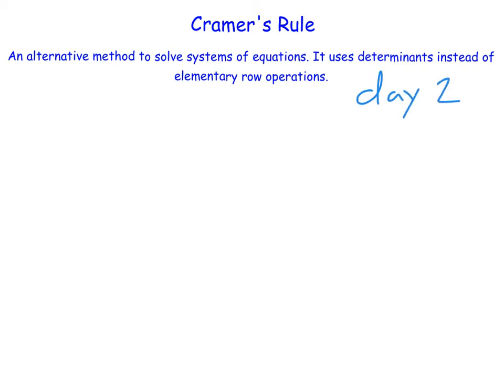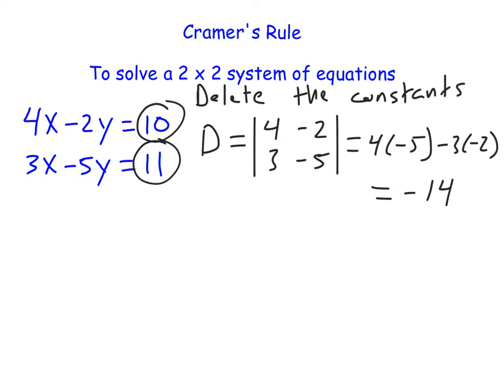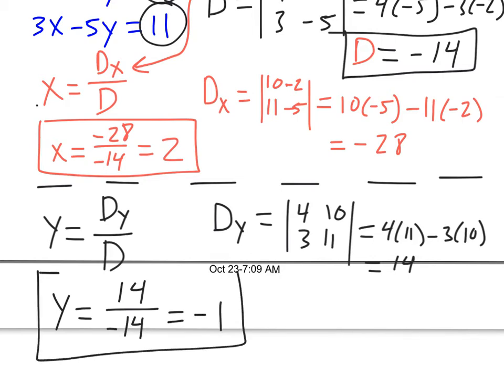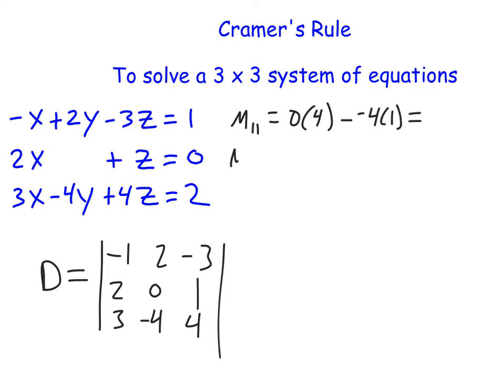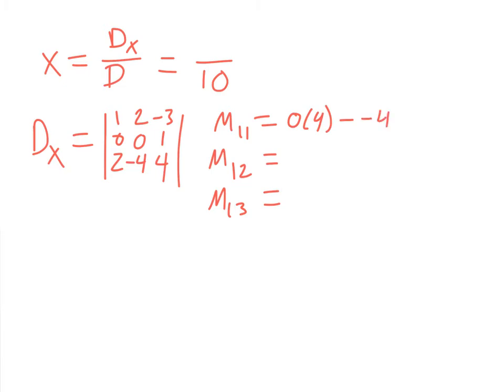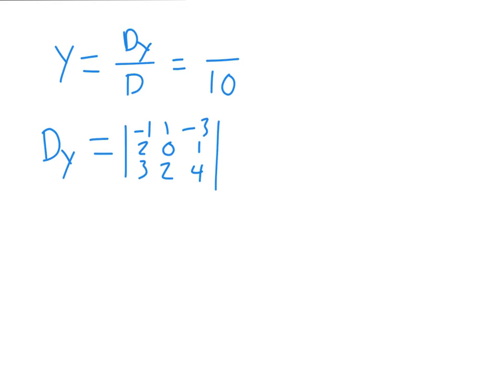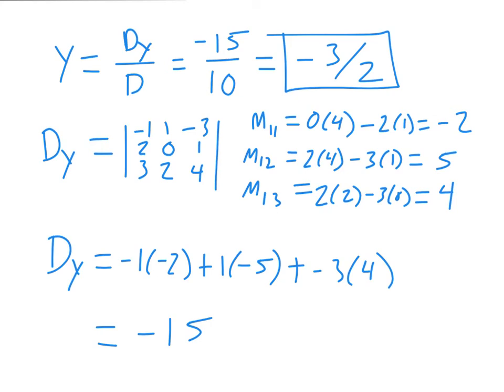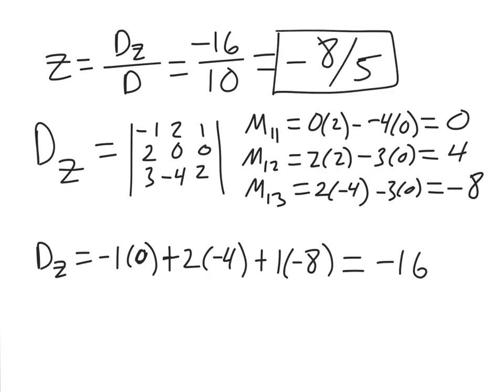Precalc 8.5 day 2